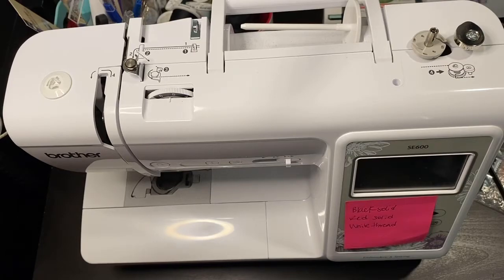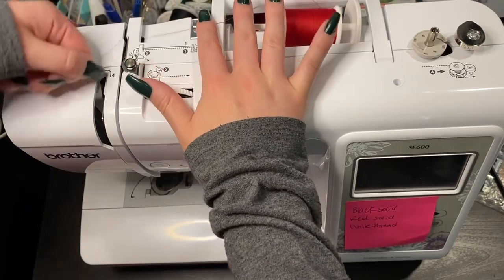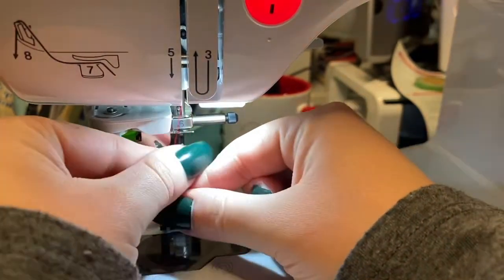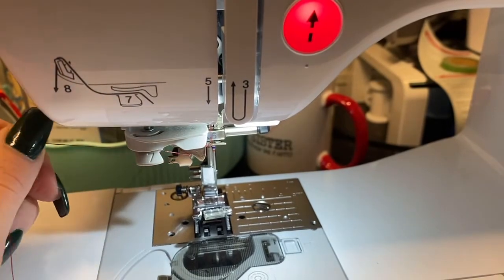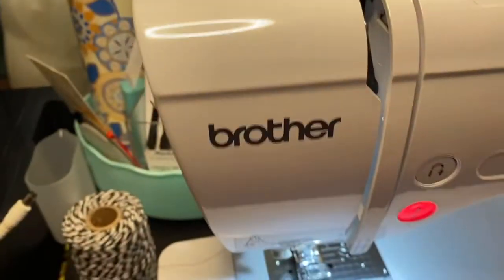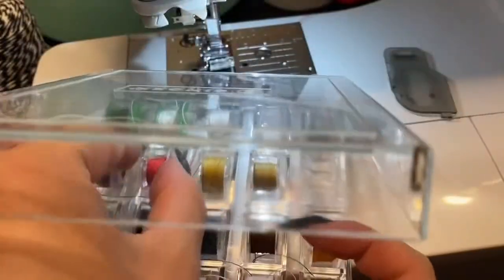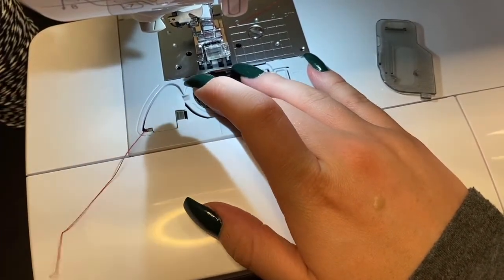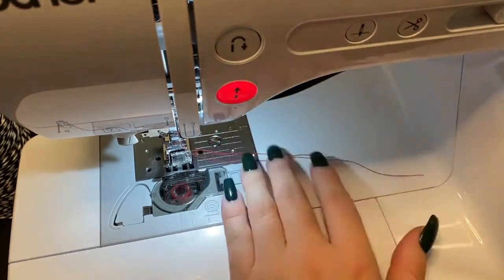Thread and Insert Bobbin | Brother SE600 | Sewing Basics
Quick, detailed tutorial to thread and insert bobbin on Brother SE600 sewing machine.

FREE tote*!!

3 bags have smaller double pockets and 3 bags have a single larger pocket that is divided.

These bags are made with completely thrifted materials. They are a true RemnantsToRadiance project!

If you would like to purchase these without a qualifying order they will be available for $150 each.
Upcoming events:
Cash or card will both be accepted at all events.

June 5th from 1-5pm at Bear Chase in Bluemont, VA
June 10th-11th 4pm-7pm at Jun Lee TKD in Leesburg, VA
June 26th from 11am-6pm at Old Mill Park in Fredericksburg, VA

July 3rd from 1-5pm at Bear Chase in Bluemont, VA

August 7th from 1-5pm at Bear Chase in Bluemont, VA
August 21st from 11am-6pm at Ida Lee Park in Leesburg, VA

September 4th from 1-5pm at Bear Chase in Bluemont, VA

October 2nd from 1-5pm at Bear Chase in Bluemont, VA

November 27 Small Business Saturday!

Or stop by The Hummingbird’s Nest in Lucketts, VA to purchase items in store! 🤩